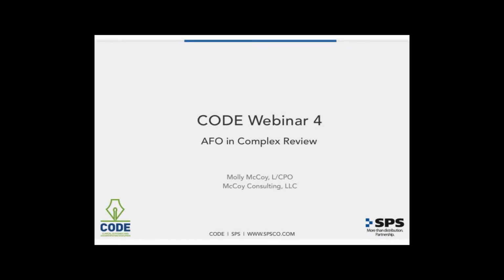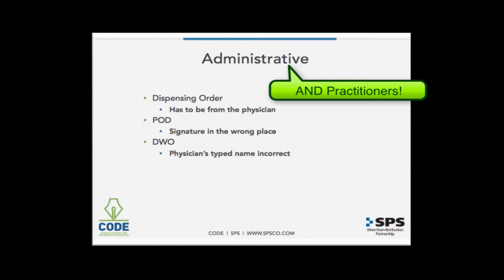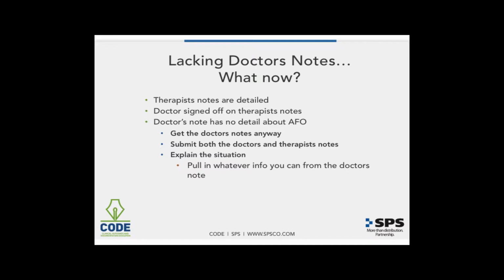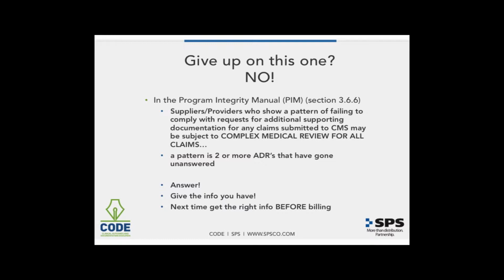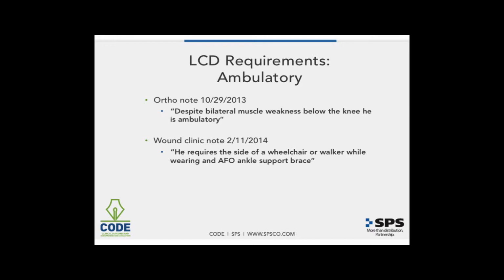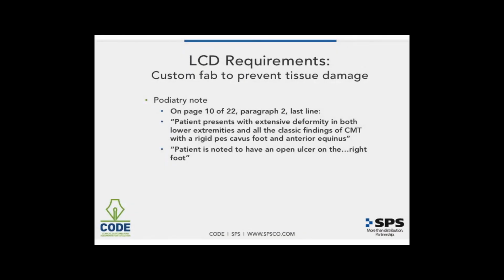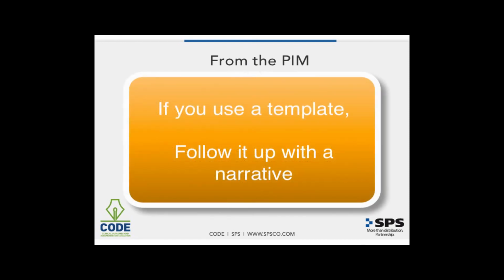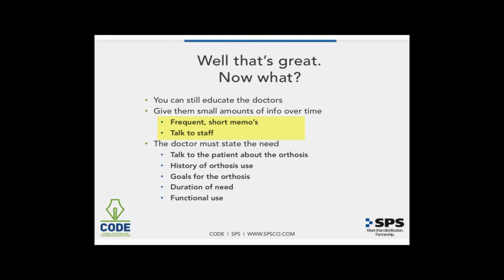CODE Webinar 4: Custom AFO’s in Complex Review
Custom AFO's in complex review.  Documentation techniques based on Medicare policy with application to other insurers policies.